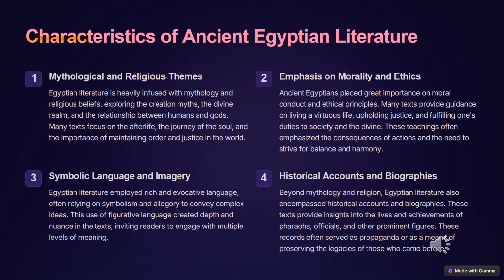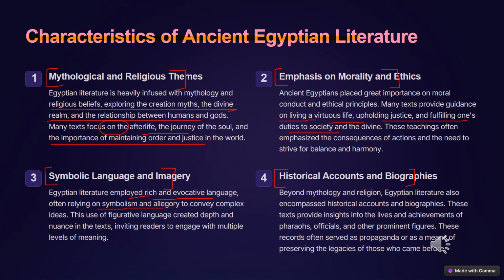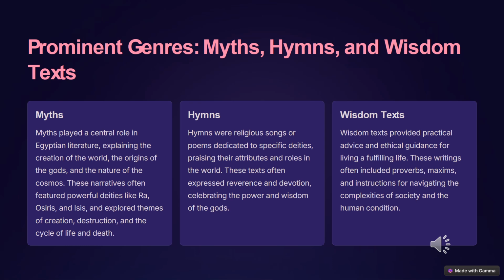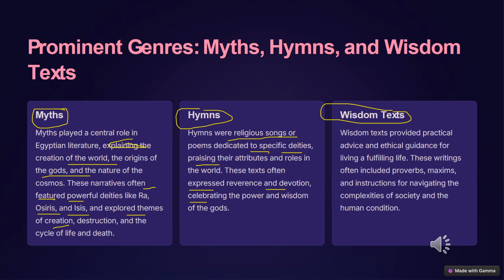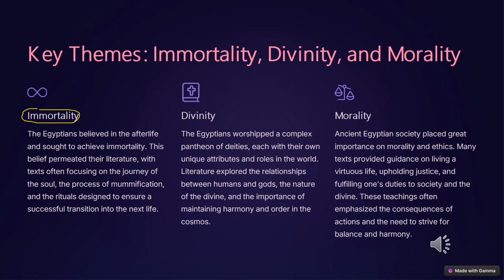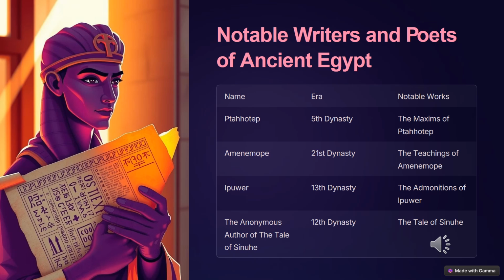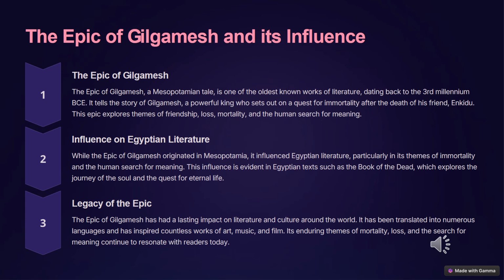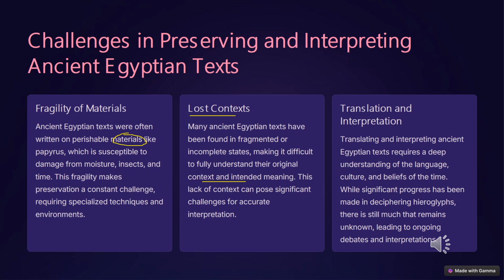Egyptian Literature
This is the introductory lecture on Egyptian Literature.